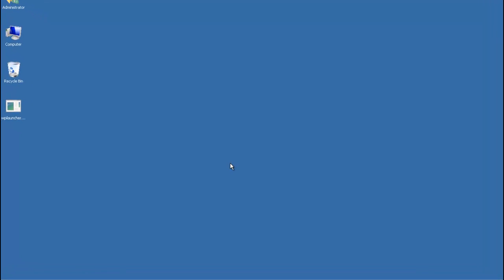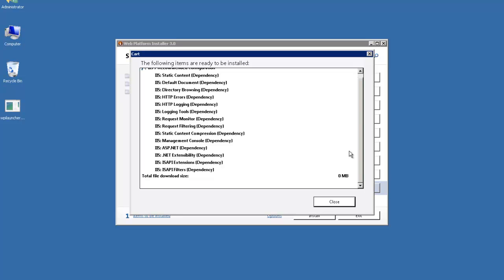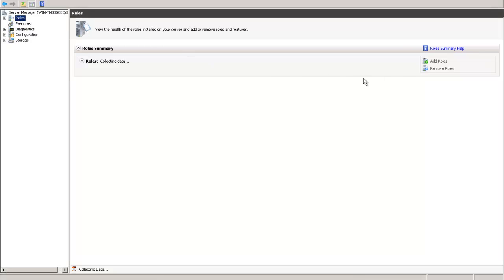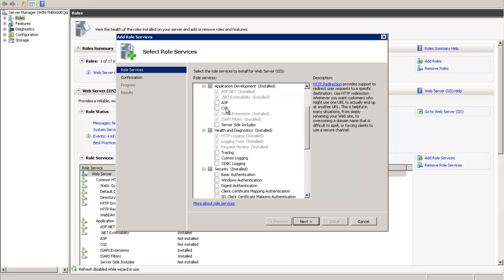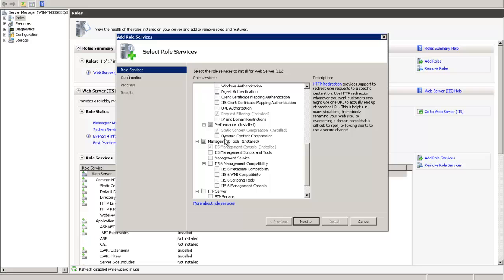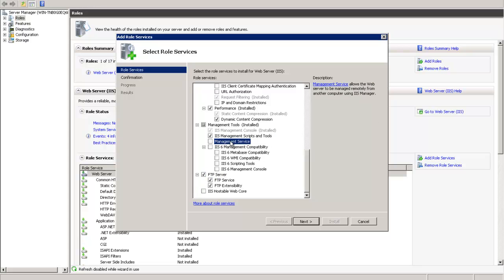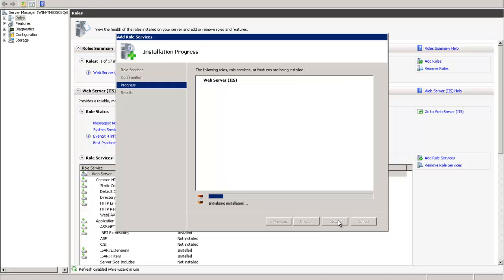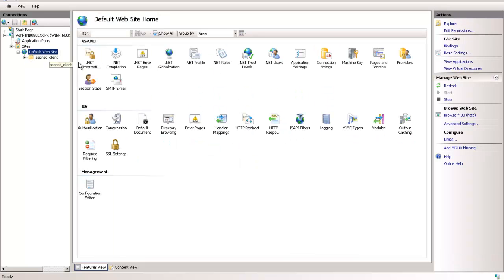Installing IIS7 Recommended Configuration via WebPI3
In this chapter, I'll show you how to install IIS7 Recommended Configuration via WebPI 3.